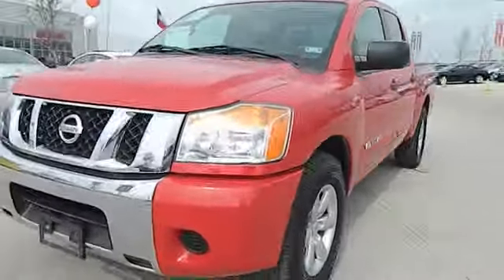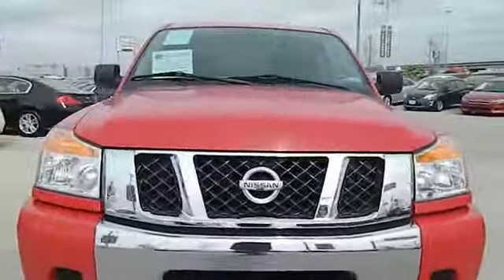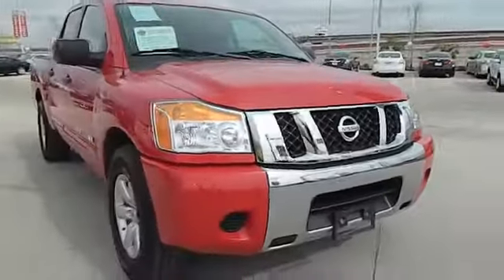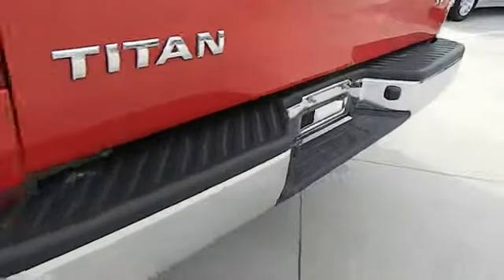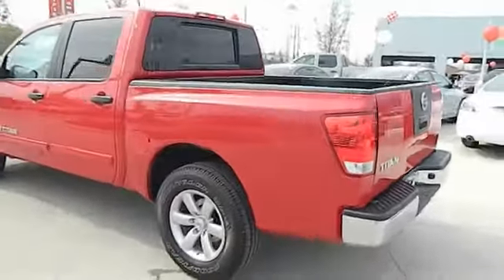2012 Nissan Titan - Truck San Antonio TX NW9970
2012 Nissan Titan SV - Stock#: NW9970 - VIN#: 1N6AA0EK7CN315863

Gunn Nissan
12838 San Predro

New Inventory*** Nissan CERTIFIED. Safety Features Include: ABS Traction control Curtain airbags Passenger Airbag Stability control...Oh and did you notice that it's generously equipped with: Power locks Power windows Auto Air conditioning Cruise control...Nissan CERTIFIED.